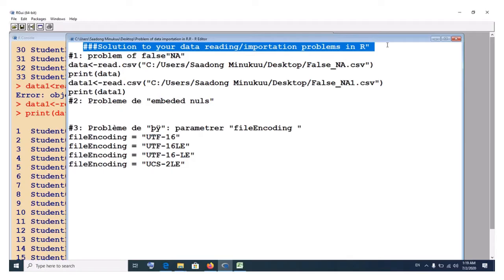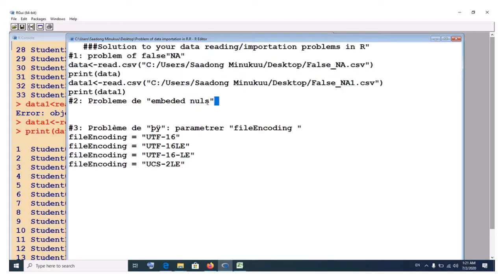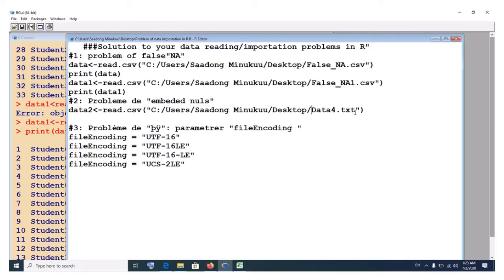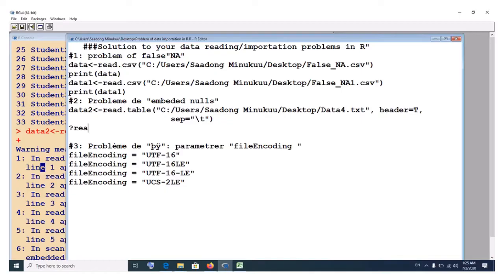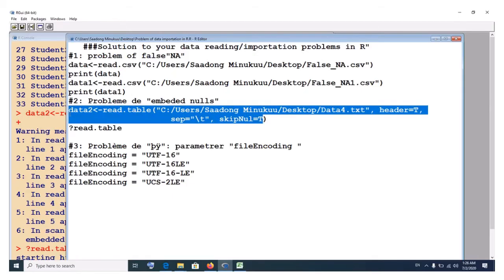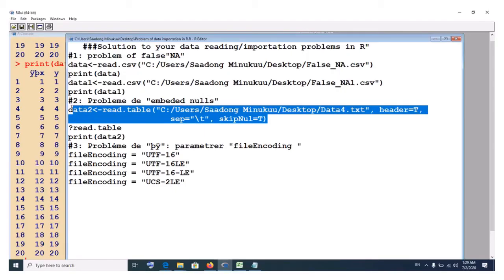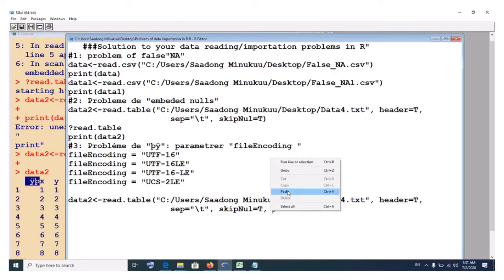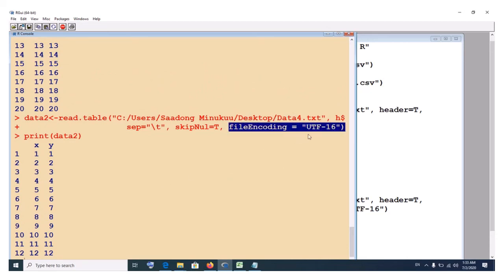How to prevent embedded nulls errors and ÿþ in R or RStudio data reading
When reading/importing data into R from Excel we are sometimes confronted with the problem of "embedded nulls errors" and ÿþ. This video seeks to show you how to resolve such problems.
How to change a data.frame or dataset from large format to long format and vice versa in R:
How to export or save data or results from R into CSV and xlsx (Excel) format: